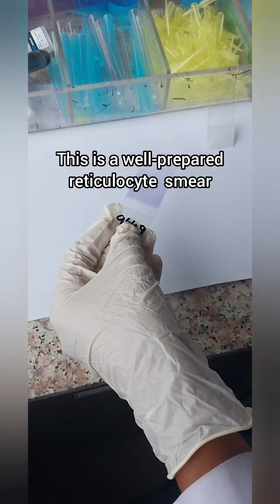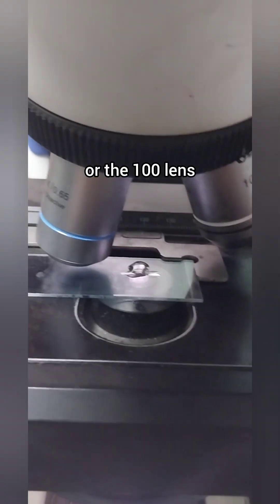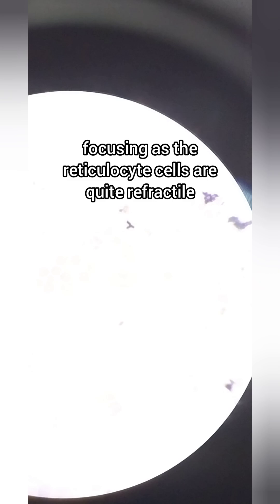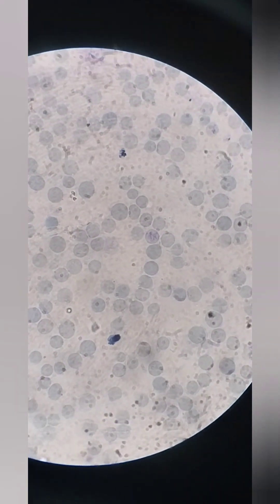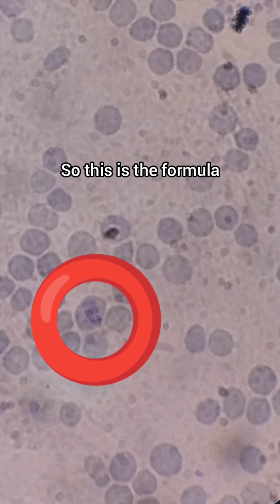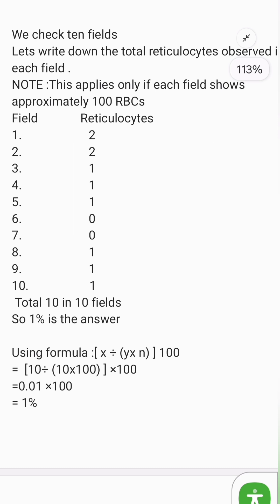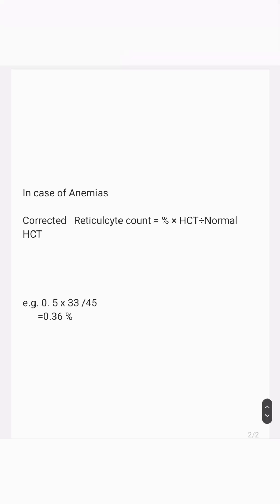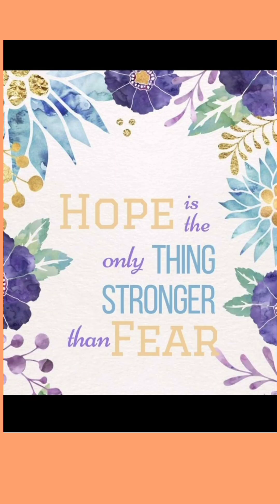How to do microscopy and calculate reticulocyte count .Reticulocyte count Part 2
Calculation of reticulocyte count
How to do microscopy on reticulocyte count slide
Calculation of corrected reticulocyte count